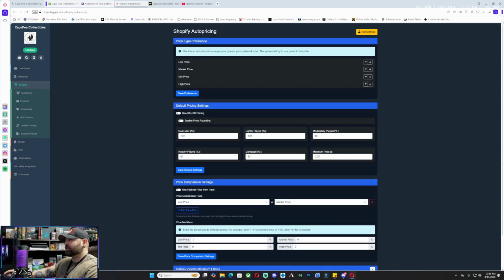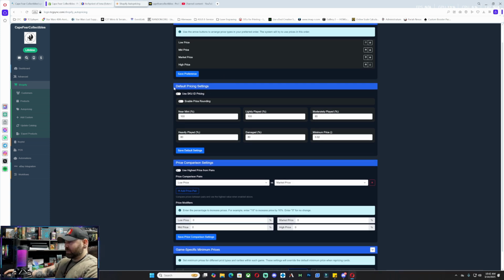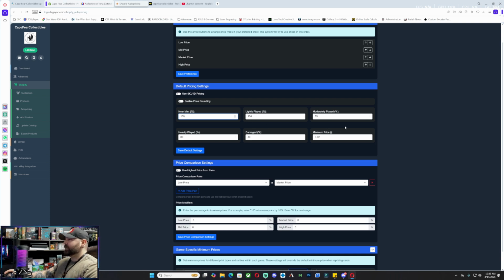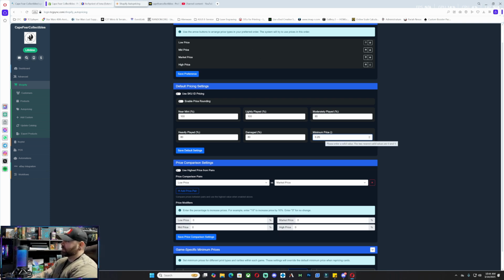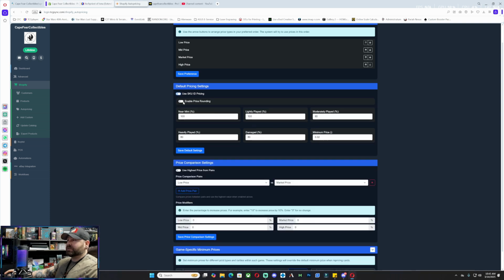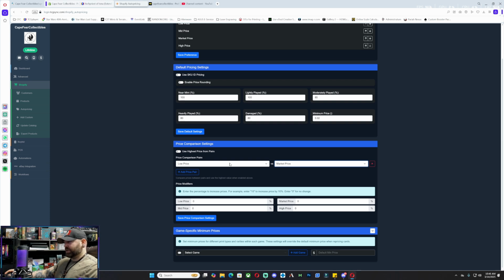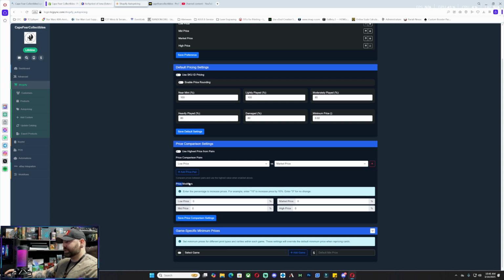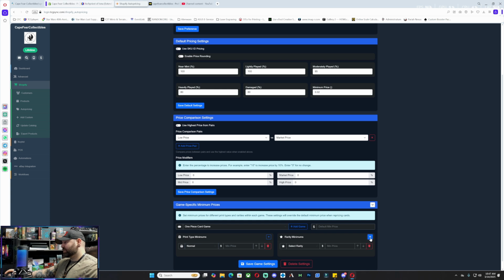TCG Sync Tutorials - Autopricing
This short tutorial will show you the basics of how to use TCG Syncs autopricing settings.  for more information and to signup for a FREE ACCOUNT.